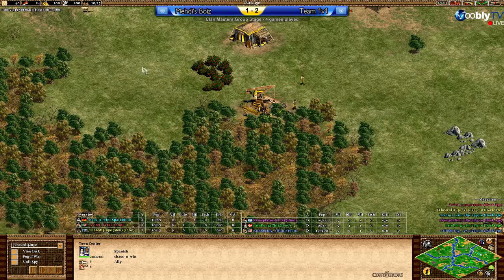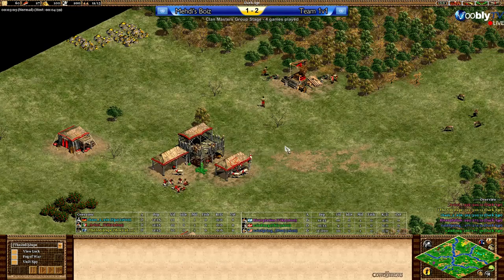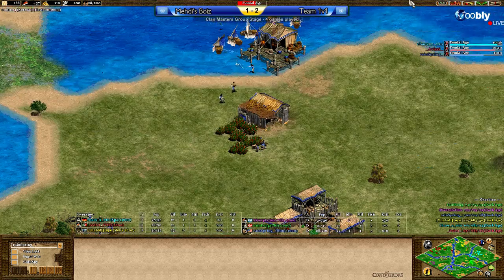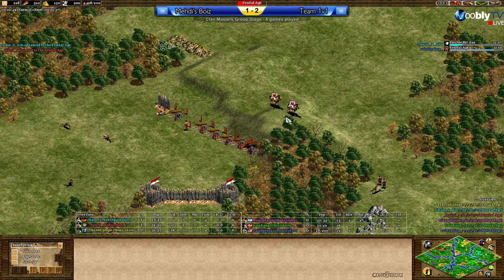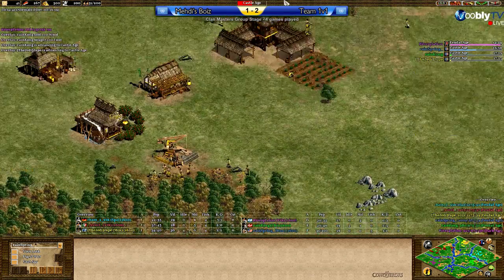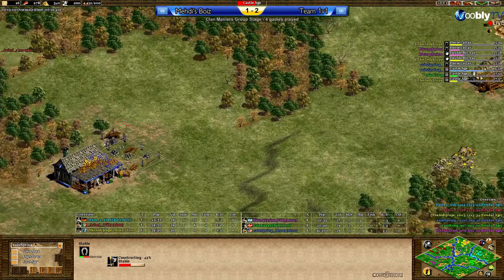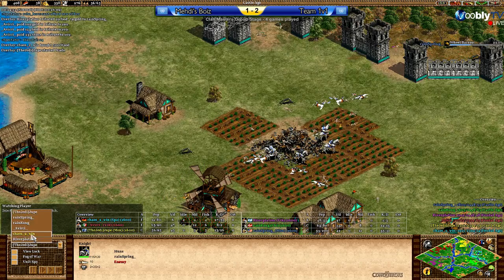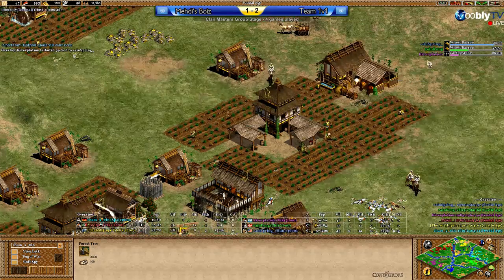Clan Masters Group Stage | Mehdi's Boiz vs Team 1v1 | Game 4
Casted by SMB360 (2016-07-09) -- Clan Masters Tournament Forum